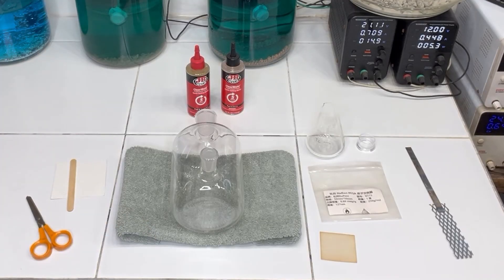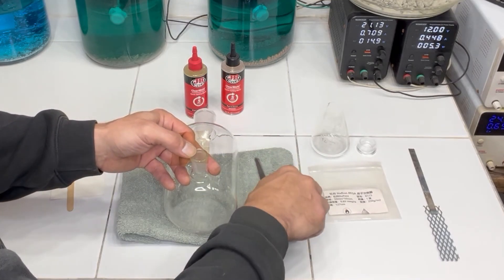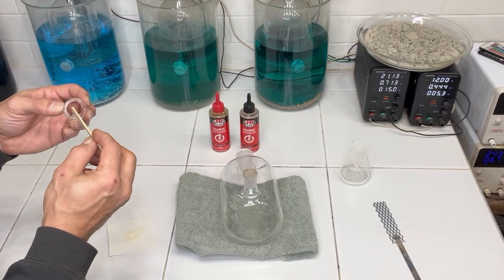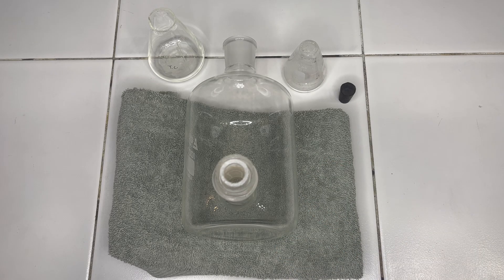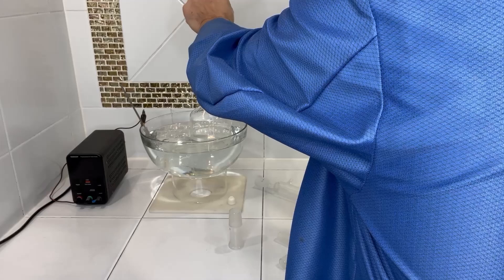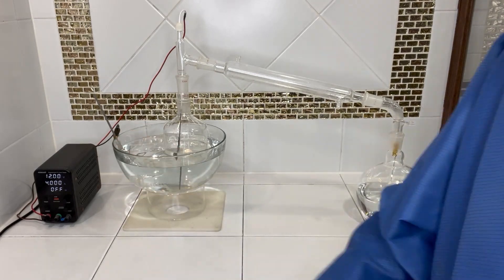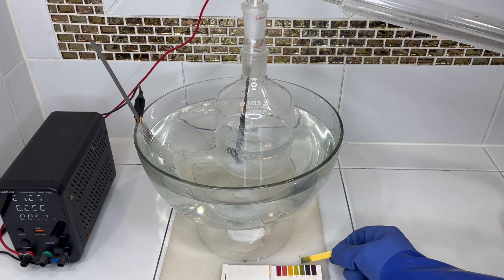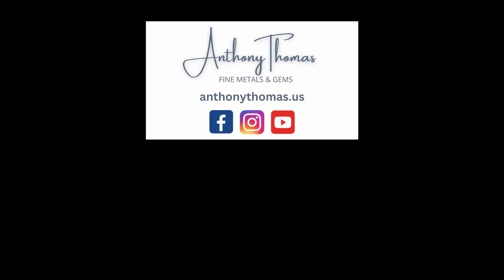A Salty Experiment - Making Sodium Hydroxide with Table Salt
In this experiment I make sodium hydroxide (NaOH) from salt. By attaching a Nafion membrane to an aspirator bottle I was able to produce aqueous sodium hydroxide. Then by simply heating the solution, the NaOH salt crystalized out, and can be used in the lab. I attempted to capture the chlorine gas into a collection beaker but did not have much success. The overall experiment went very well and I will be using this method instead of purchasing sodium hydroxide in the future. Store bought sodium hydroxide can be contaminated with iron and other metals as I have noticed in some other experiments I have ran. I used a platinum anode and cathode for this experiment and I will be experimenting with different types in the future.